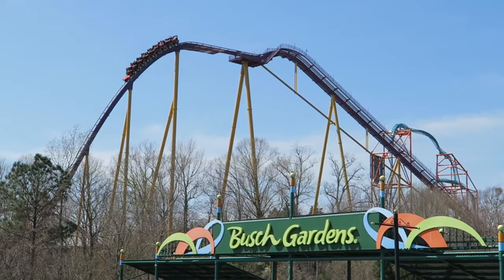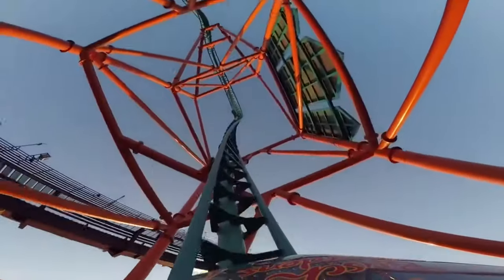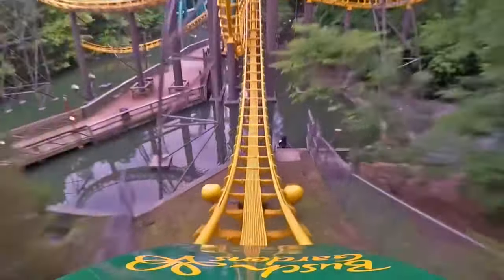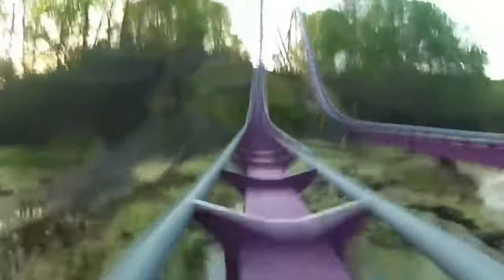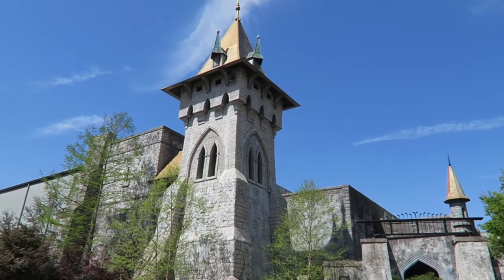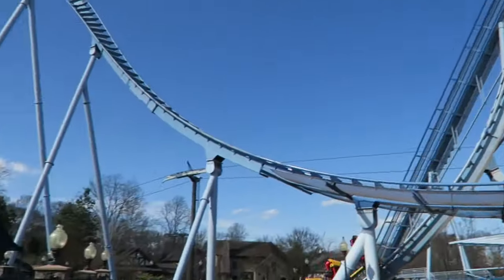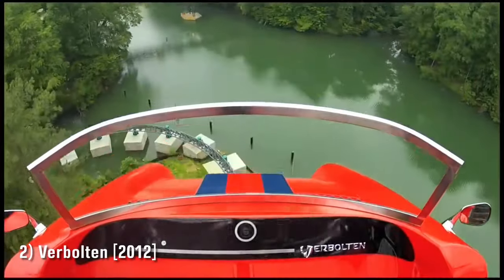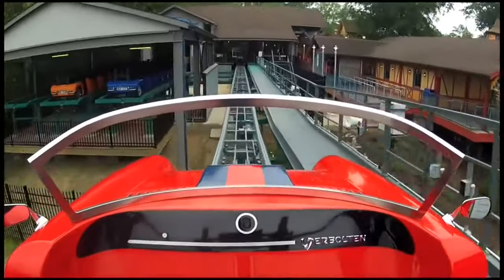Top 10 Roller Coasters at Busch Gardens Williamsburg | Williamsburg, Virginia (2024)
Everybody,
Composer: Elias Naslin,
Artist: Elbot